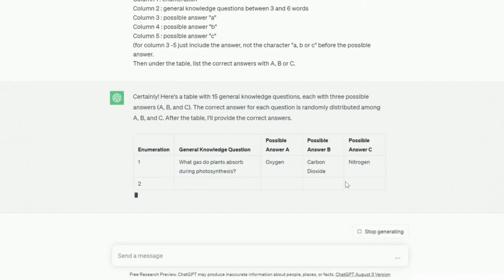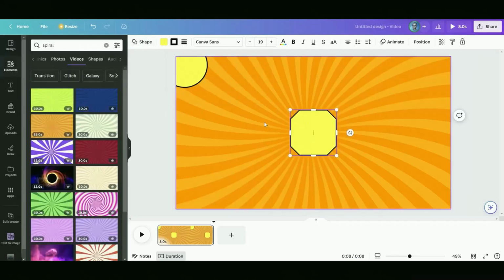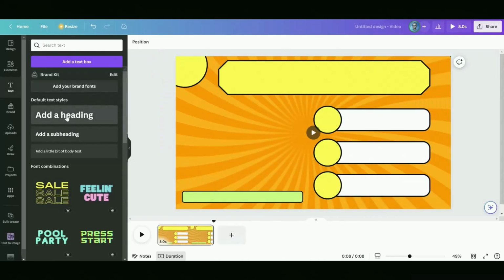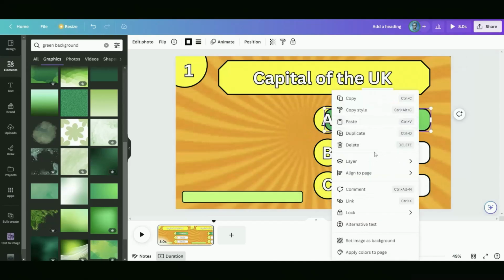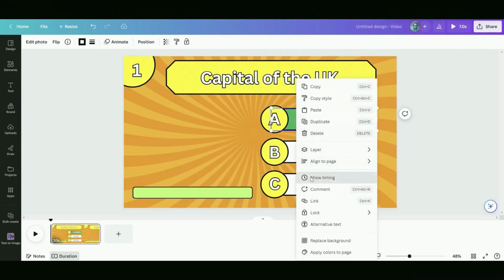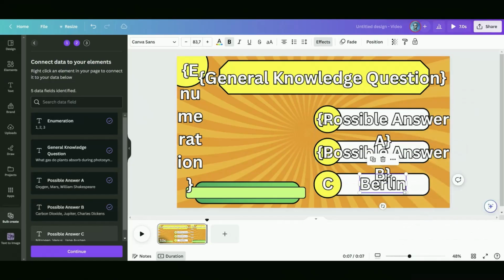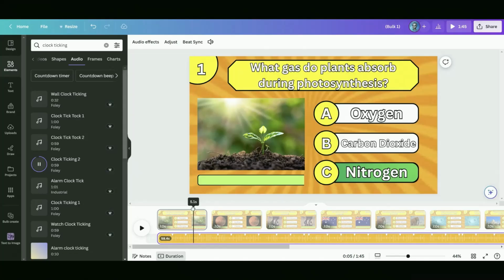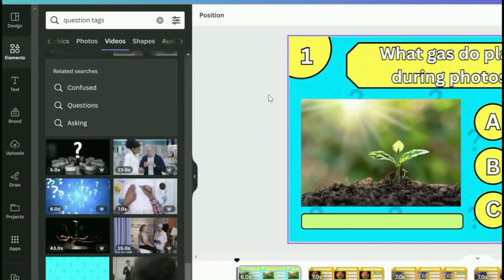I made Bulk Monetizable Quiz Videos in 10 Minutes Using AI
Begin creating passive income streams through viral general knowledge videos for a faceless channel by utilizing artificial intelligence. This approach will significantly reduce the time and effort required. Additionally, you have the potential to attract thousands of views and generate substantial revenue with this straightforward content. We will employ ChatGPT and Canva in this process.

Prompt:
I want to play a game of General knowledge, I would like to prepare a set of 15 questions in a tabular format with 2 incorrect answers and a correct one. Mix the answers to be anywhere between A, B & C, it is very important that the correct answer is not always the same character, distribute randomly and equally the correct answer between the "a", "b" or "c". Do not include easy questions like simple math operations, only questions about science, geography or history.

Column 1 : enumeration
Column 2 : general knowledge questions between 3 and 6 words
Column 3 : possible answer "a"
Column 4 : possible answer "b"
Column 5 : possible answer "c"
for column 3 -5 just include the answer, not the character "a, b or c" before the possible answer.
Then under the table, list the correct answers with A, B or C.

In this video, I will provide a comprehensive guide on creating viral general knowledge videos for an automated faceless YouTube channel. Today, you will discover the process of producing "General Knowledge Quiz" videos, complete with detailed explanations. By following this approach, you will have the potential to attract millions of views and subscribers, thereby enhancing the growth of your YouTube channel.

Thank you for your time, and enjoy the video!

The AI Voice was developed using ElevenLabs technology.